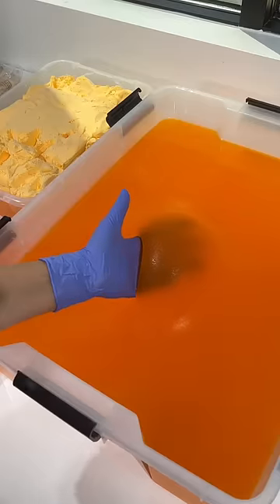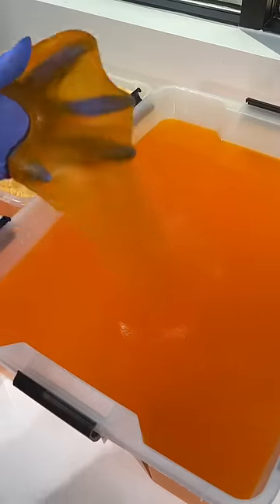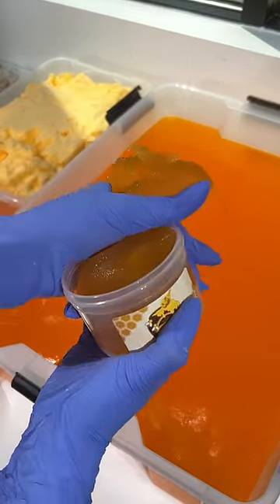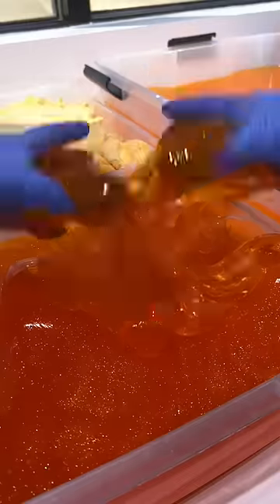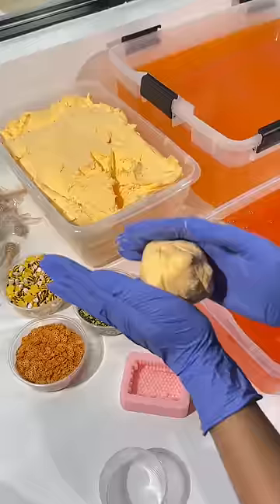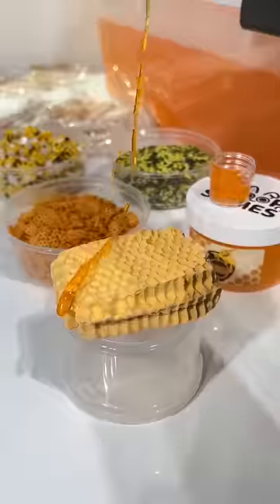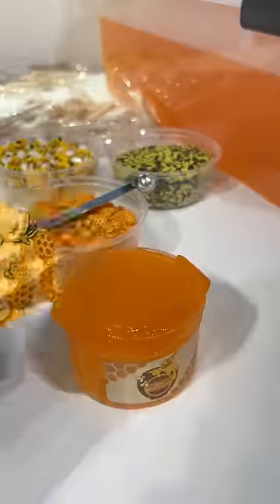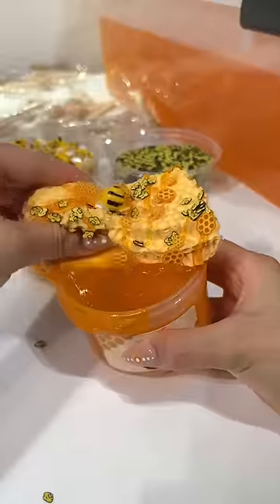How to assemble RAW HONEYCOMB Slime! 🐝 shop on